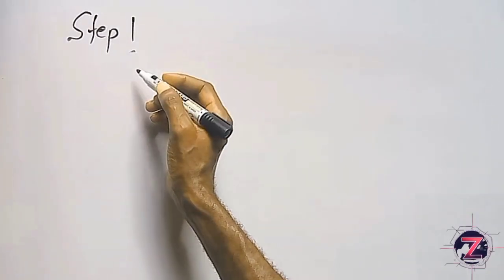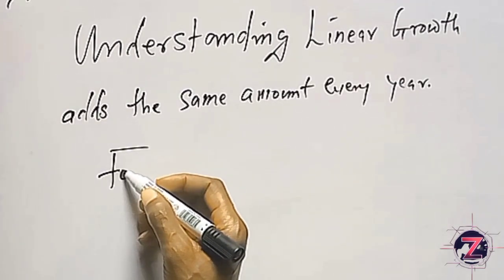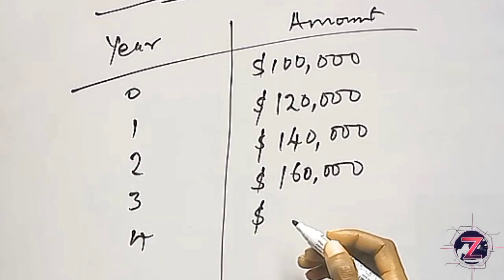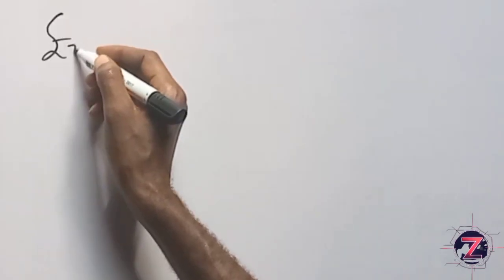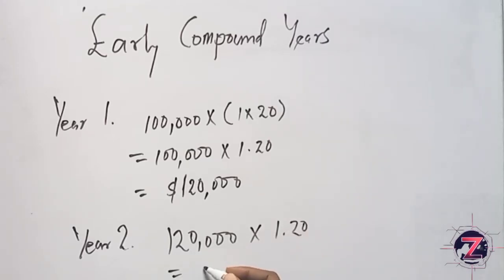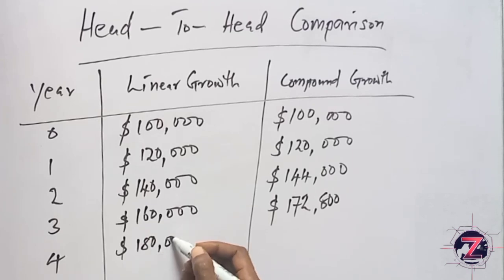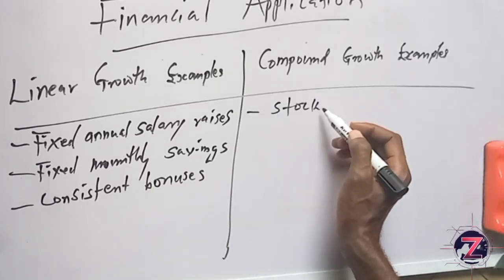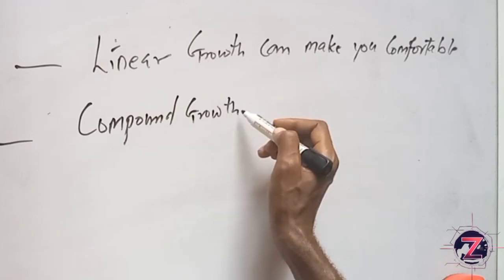Compound vs Linear Growth Explained: Why the Rich Get Richer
Why do wealthy investors love compound growth, mathematics of money, Financial Mathematics, Business, Finance, Compound Interest, Personal Finance, Financial Illiteracy, Budgeting, Investing, Wealth Building, Retirement Planning, Taxes and Credit? And why is linear growth often not enough to build long-term wealth?
In this Financial Mathematics lesson, you'll discover the mathematical difference between compound growth and linear growth using clear, step-by-step examples with $100,000. Learn how compounding can turn an ordinary investment into extraordinary wealth over time, while linear growth increases at a constant rate.
In this video, you'll learn:
What linear growth is
What compound growth is
The mathematical formulas behind both
A side-by-side comparison using real dollar amounts
Why time is the most powerful factor in investing
How compound interest creates exponential wealth
Practical lessons for investing, retirement, and personal finance
Whether you're a beginner, student, investor, or anyone interested in financial literacy, this lesson will help you understand one of the most important concepts in money and investing.